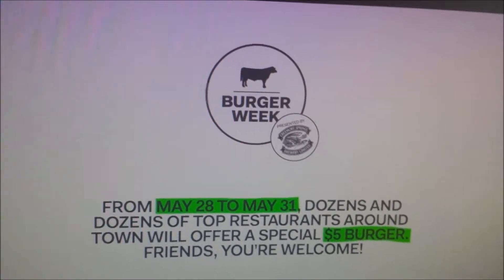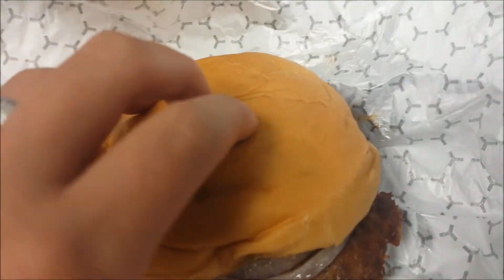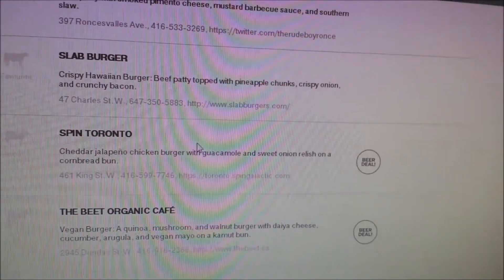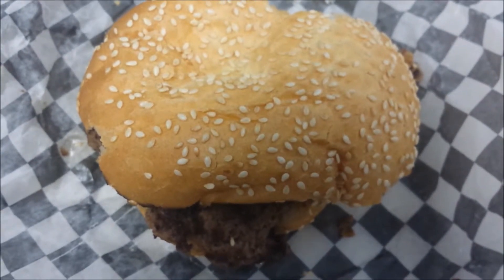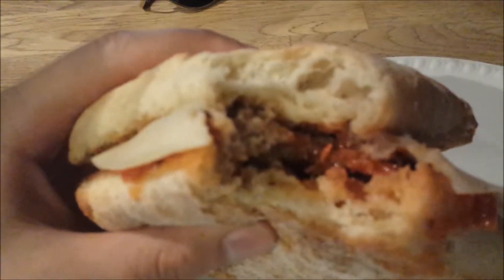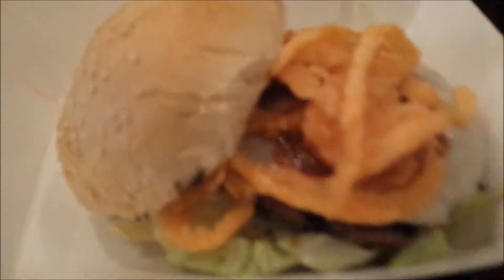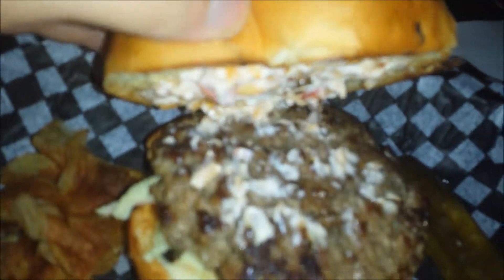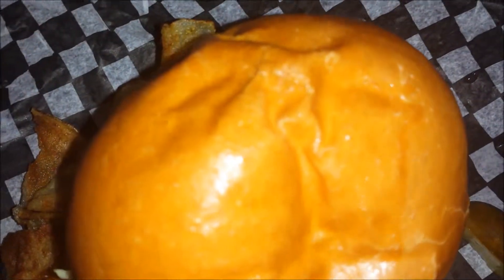Toronto Burger Week Review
My Review of Toronto Burger Week

Holy Chuck - 1450 Yonge Street
Toronto, ON M4T 1Y7

Slab Burger - 47 Charles Street W
Toronto, ON M4Y 2R4

Hey Meatball - 89 Roncesvalles
Toronto, ON M6R 2K6

Cardinal Rules - 5 Roncesvalles Avenue
Toronto, ON M6R 2K2

The Rude Boy - 397 Roncesvalles Avenue
Toronto, ON M6R 2N1